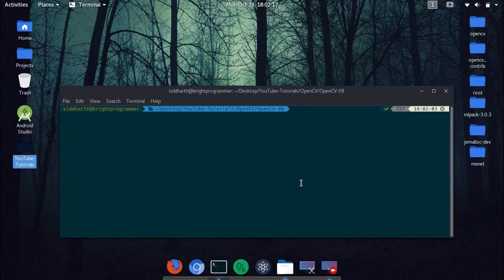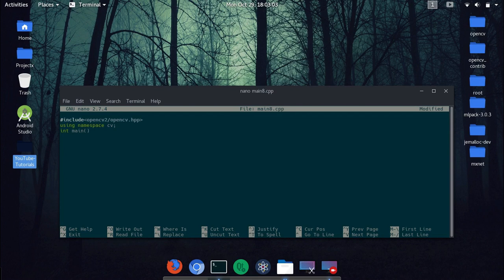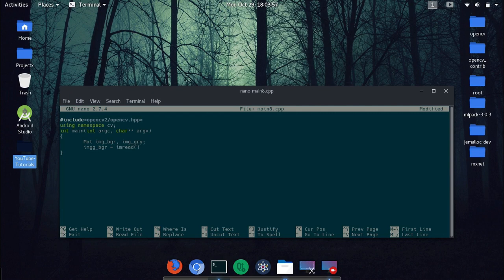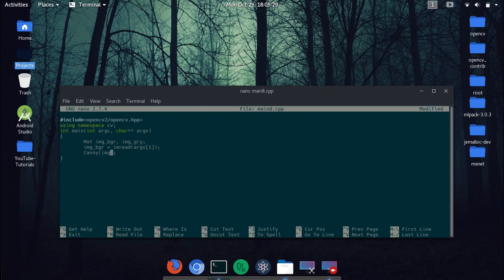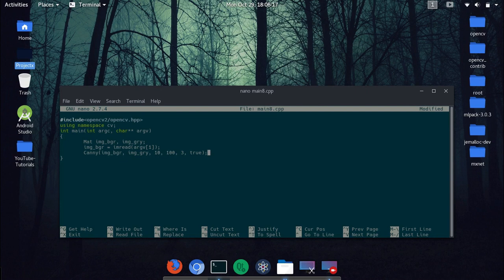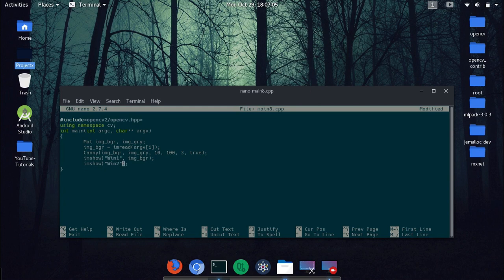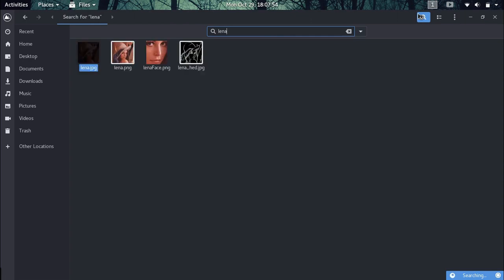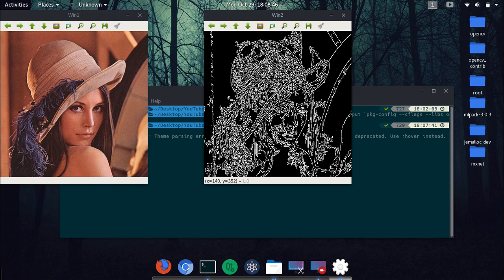OpenCV 08 Canny Edge Detector